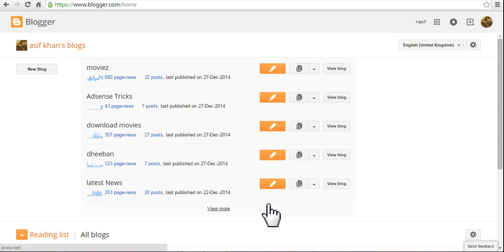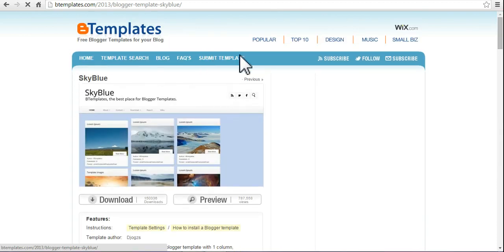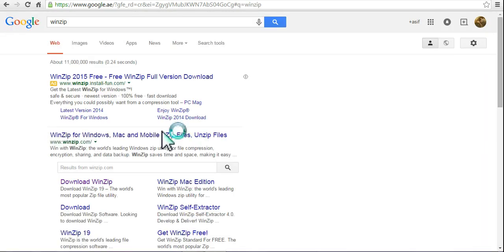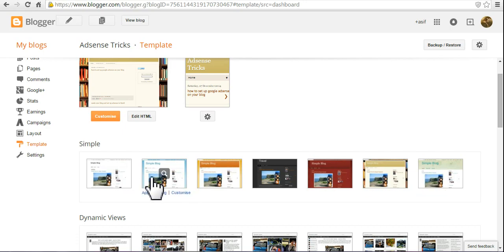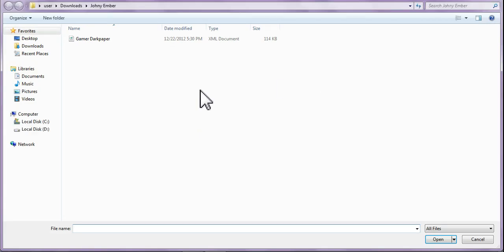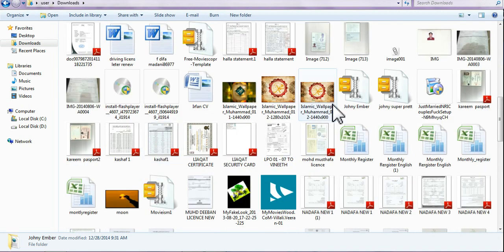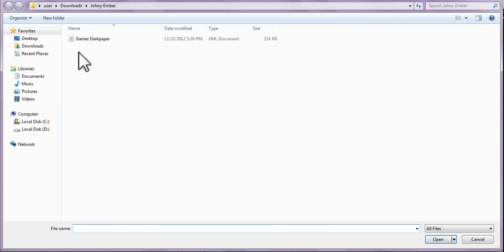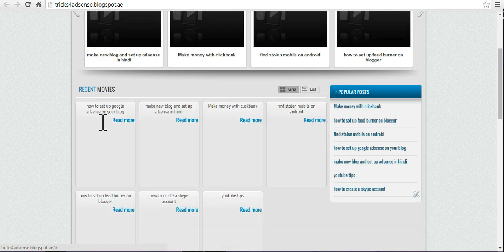How To Change Blogger Templates Tutorial (how to set up new blogger templates)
i will show you how to change new blogger template.

More Keywords:
How To Change Blogger Templates Tutorial 2015 (how to set up new blogger templates)
How to make money with blogger
how to add new blogger templates
how to add new templates on blogger
how to change blogger templates
set up blogger templates
blogger tutorial